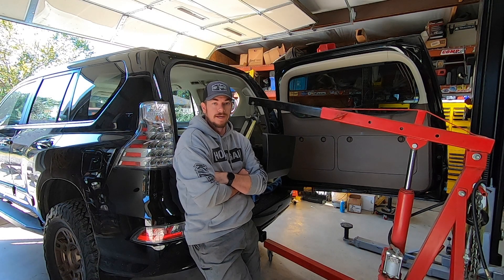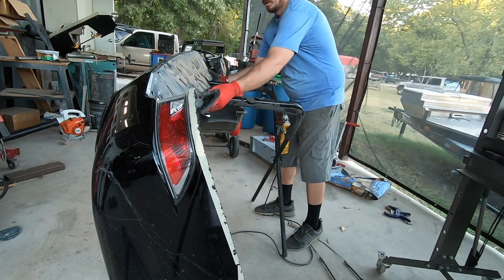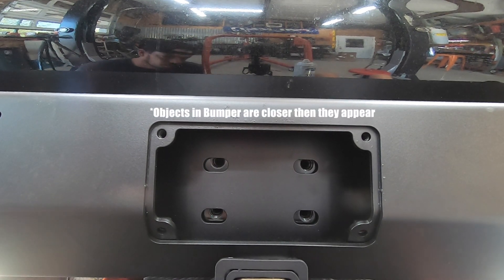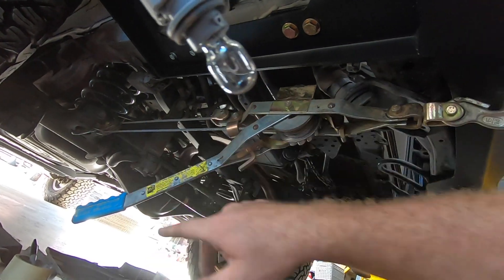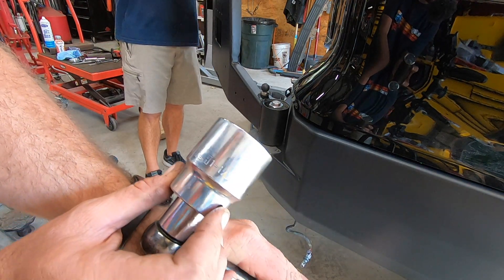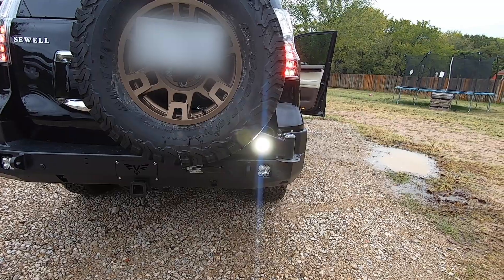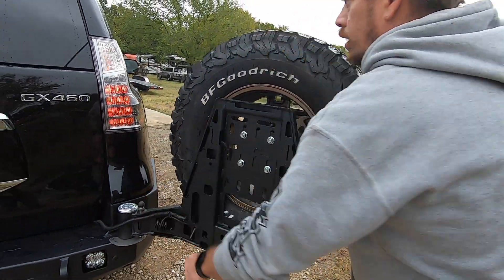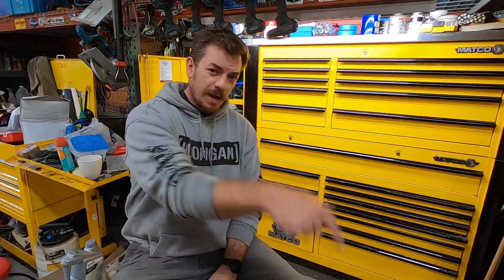Overland 2019 GX460: Everything you NEED, nothing you DON'T! - Phase 3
*Note: Somehow, we lost phase 2 and phase 3 of this build and are having to re-upload them. We are still looking for the phase 2 video. Thank you all for your support. Please do all the things, and make sure you have notifications turned on to be alerted to all future content as we continue to grow the channel.

This 2019 Lexus GX460 is back on the channel for Phase 3 of the Everything you NEED and nothing you DON'T! series. This time we are completing installation of the rear @bajadesigns and the @Victory4x4 Strike rear bumper with tire carrier and license plate relocation.

Channel host / company owner: Cody Young
Shop Helping Hand: Jason Duffin
Video filming and editing: Steve Gideon